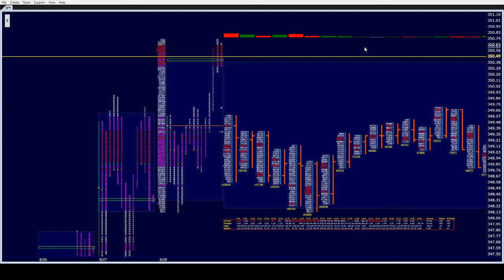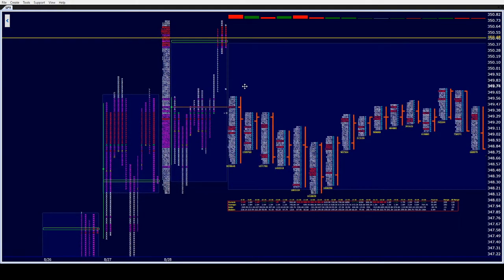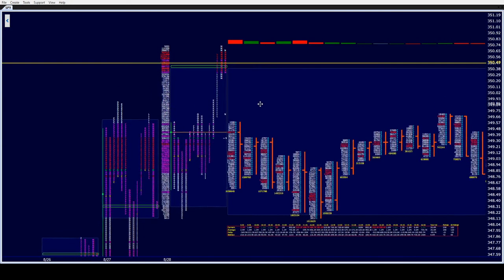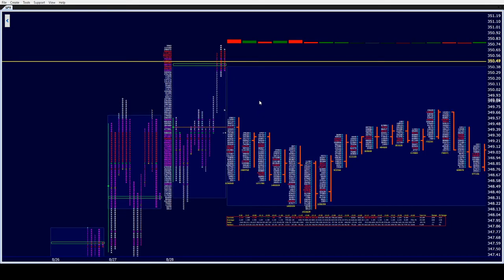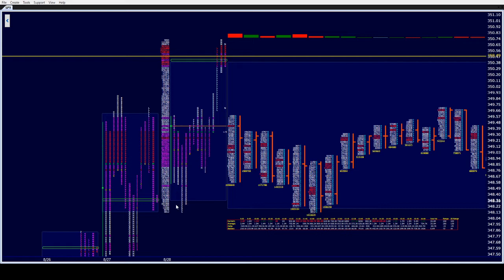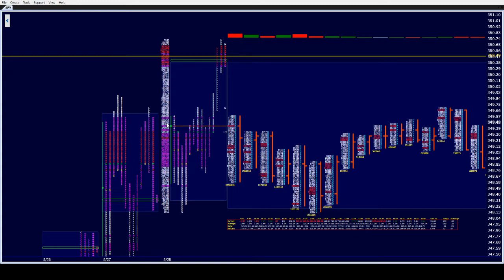Spy 4pm 8/28/20..Bulls now running faster then Forrest Gump!! Not a seller in sight! Enjoy Y'all!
spy,es,daytrading,options,futures,stocks